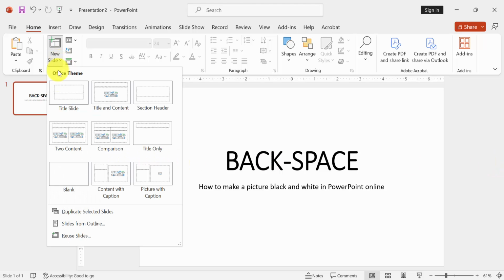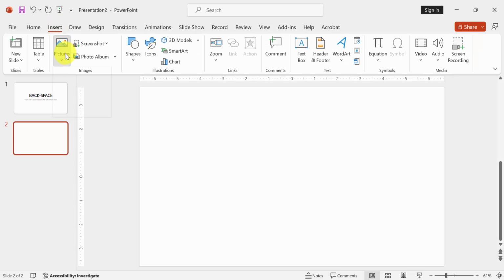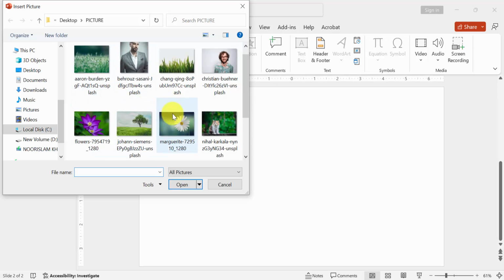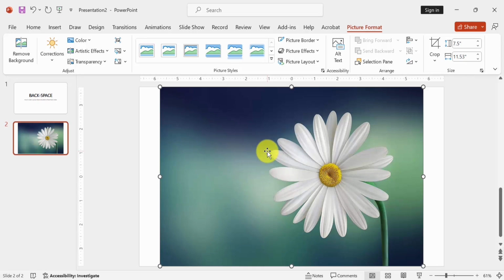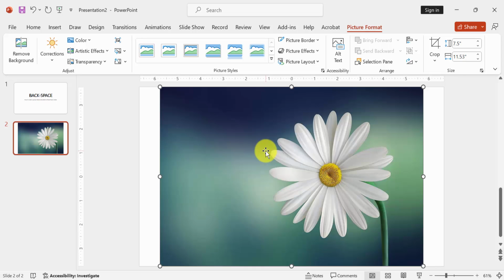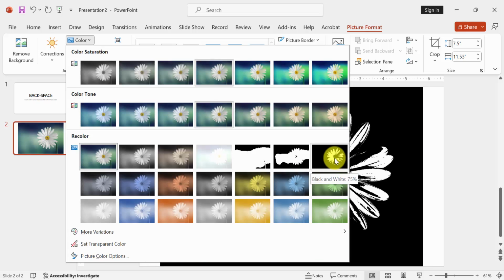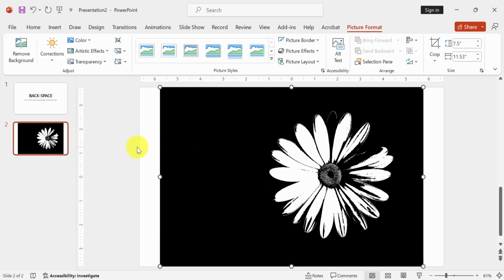How to make a picture black and white in PowerPoint online